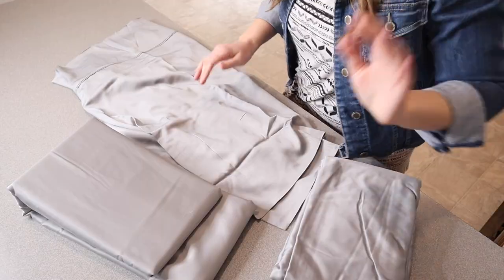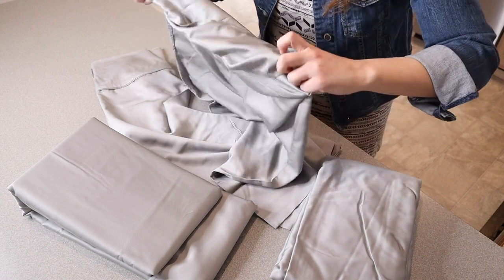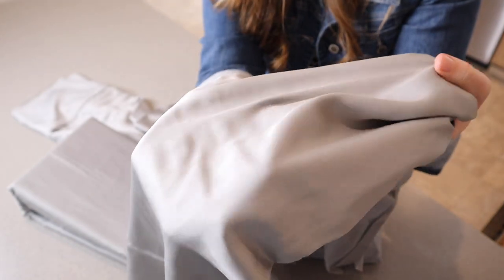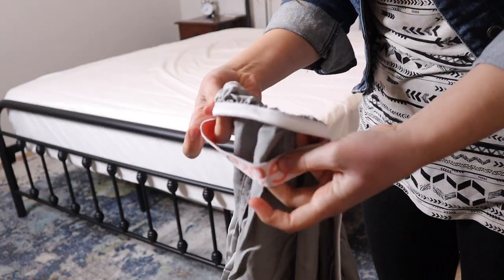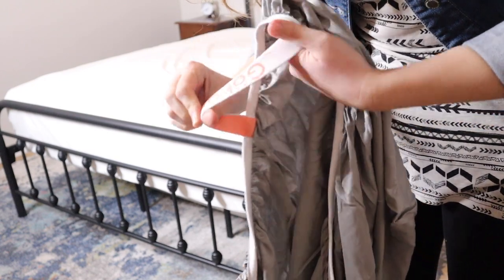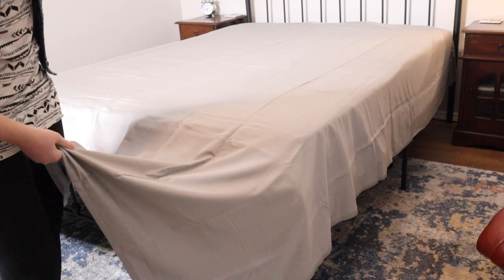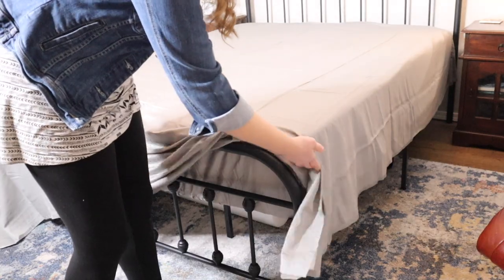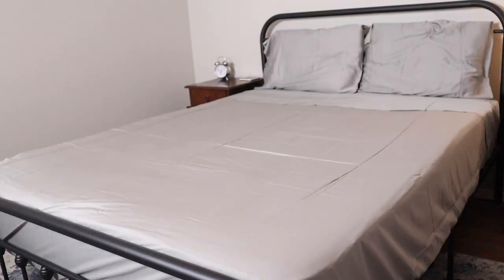GOKOTTA Bamboo Sheets Review | Cooling Sheets Queen Size Bed Sheets Silky, Ultra Soft Bedding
👇👇 PRODUCT LINKS 👇👇
Bamboo Cooling Sheets

👇Try Amazon Prime for 30 Days FREE!👇

100% RAYON MADE FROM BAMBOO - GOKOTTA cooling sheets are soft cooling silky and breathable. Dilute the heat emitted from the body, no more sweat at night.
TANBOOCEL BAMBOO FIBER - TANBOOCEL uses the widely-growing bamboo as raw material and it is a regenerated cellulose fiber made by patented technology whick makes king size sheets is more outstanding in breathable and sweat absorption.
SHEETS WITH ELASTIC CORNER STRAPS - Still, struggling with the unstable fitted sheets fell out every morning? GOKOTTA fitted sheets are designed with 4 elastic corner straps and 360 degrees elastic strap which will perfectly stay on the mattress, smooth like gloves. Stay in place all night.
FRIENDLY TO HYPOALLERGENIC PEOPLE - GOKOTTA cooperate with OEKO-TEX standard 100 factory which is an independent certification system that ensures textiles meet high safety and environmental standards. Gokotta best sheets are suitable for all people.